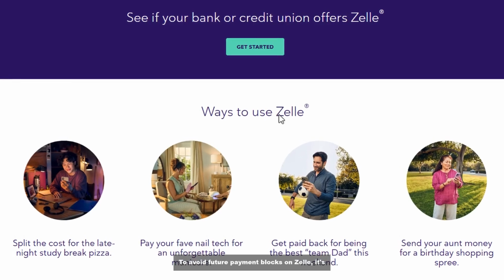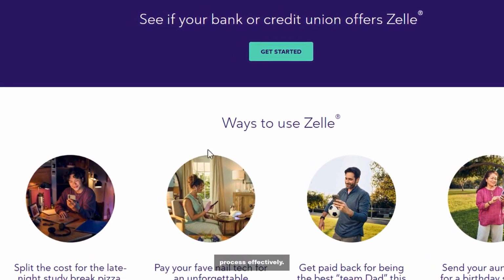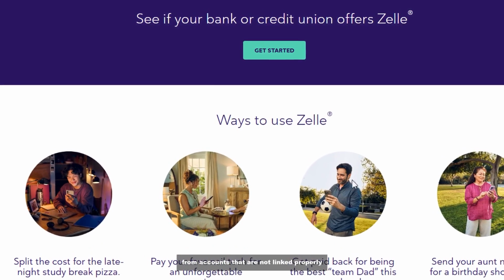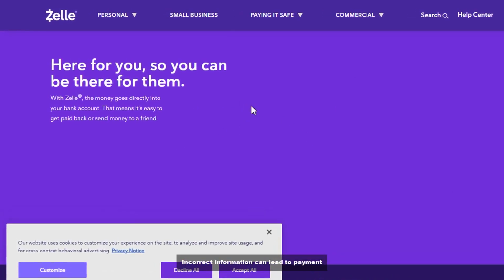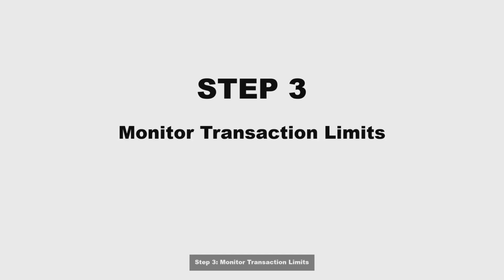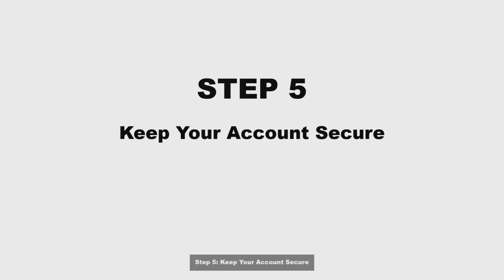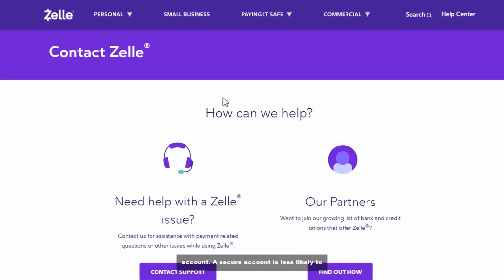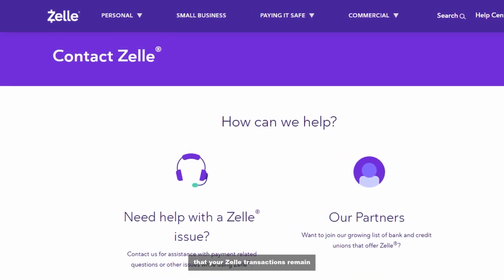How To Prevent Future Payment Blocks On Zelle 2026 (EASY GUIDE)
In this video, we will show you how to prevent future payment blocks on Zelle 2026 with our easy guide. Learn the best practices to keep your transactions smooth and avoid common pitfalls that lead to payment issues.